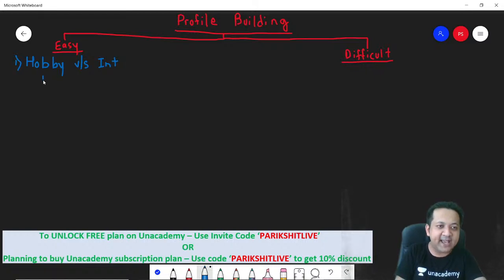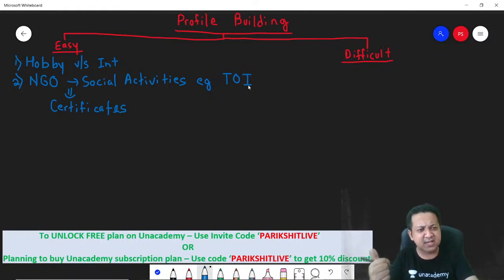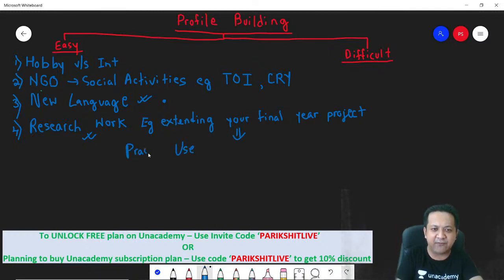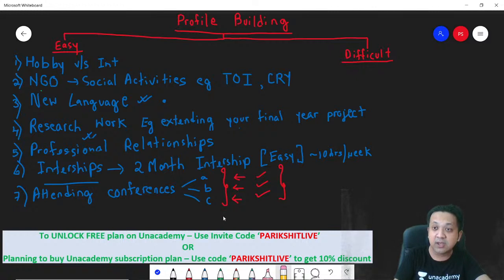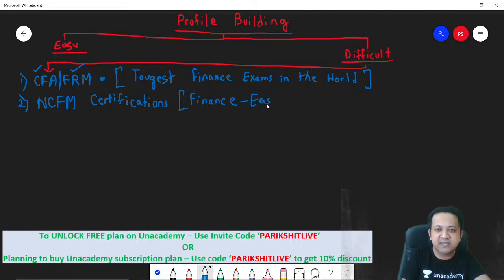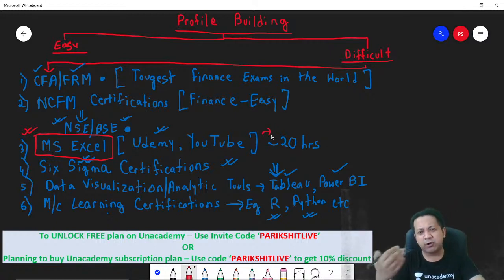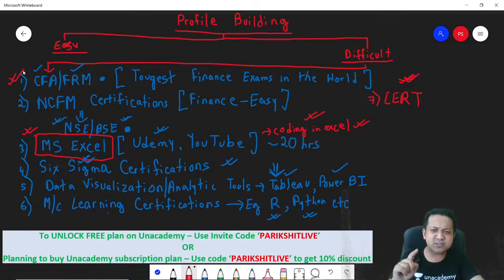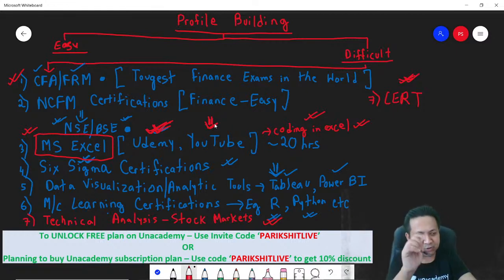How to build profile for IIM | Must have items on your resume | MBA Profile Building Tips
Checkout our latest offerings How to build profile for IIM | Must have items on your resume | MBA Profile Building Tips

The contest details will be announced soon,

You can enrol to Unacademy Subscription and get the following benefits:
1. Learn from your favourite teacher
2. Dedicated DOUBT sessions
3. One Subscription, Unlimited Access to Live Online Classes and Videos
4. Real-time interaction with best-in-class teachers
5. You can ask doubts in live online classes
6. Limited students in each Class
7. Download the videos & watch them offline